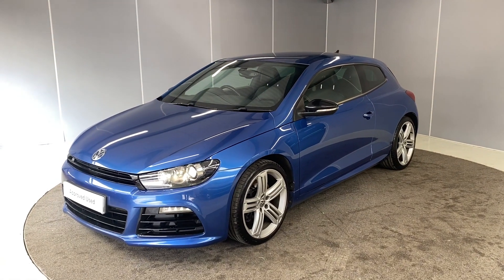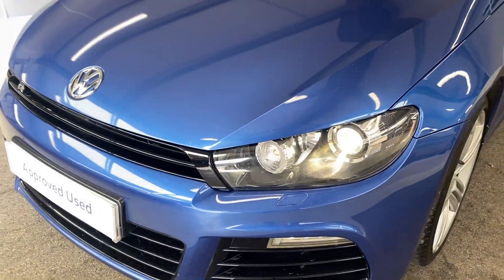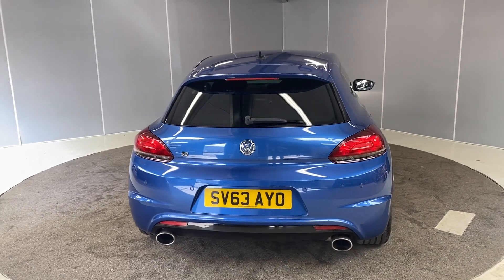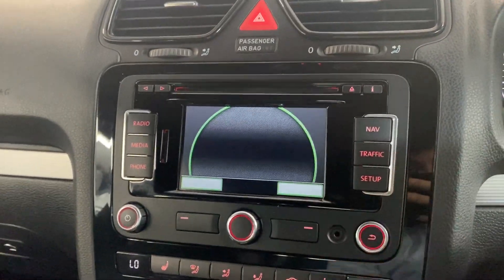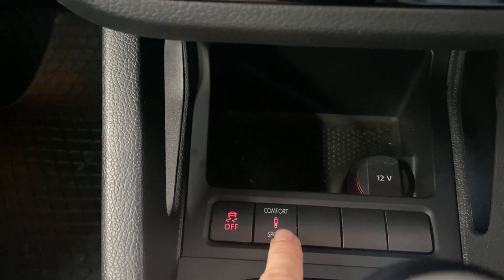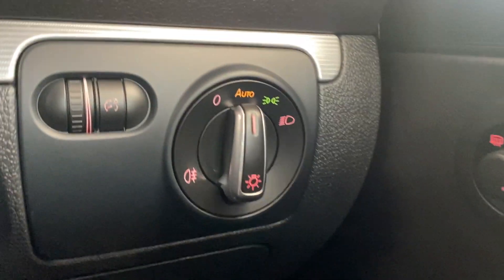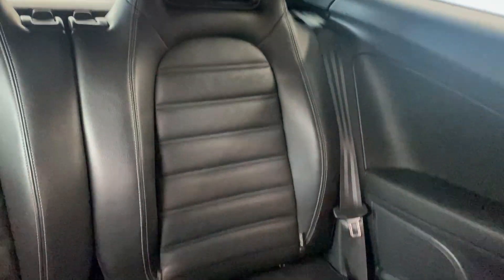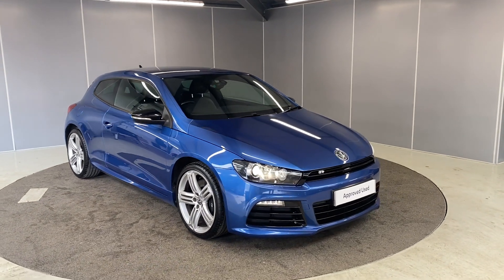2013 (63) Volkswagen Scirocco R 2.0 TSI Manual | Lancaster Volkswagen